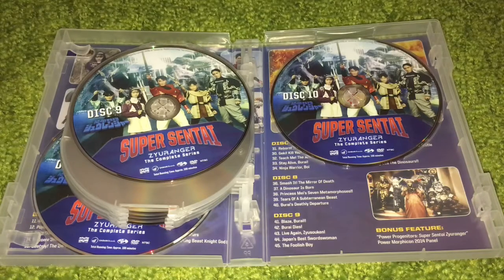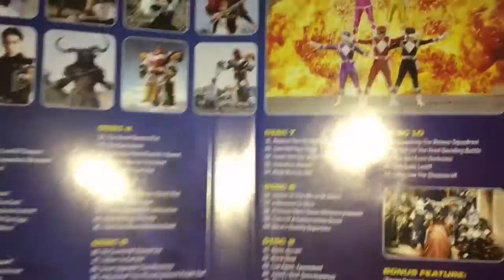Wes Opens: "Super Sentai Zyuranger" DVD Boxset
In this video, I open up the DVD boxset for the Super Sentai Zyuranger (or Kyoryuu Sentai Zyuranger, if you prefer) from Shout Factory!